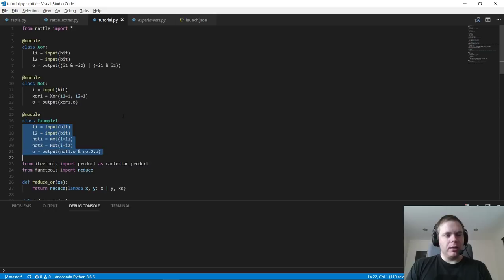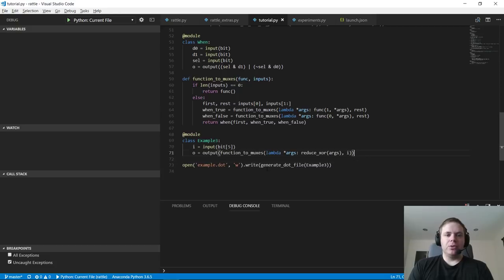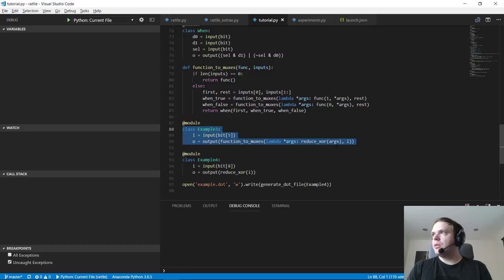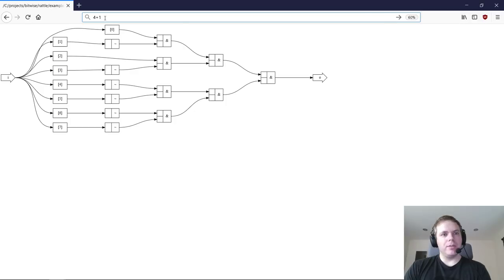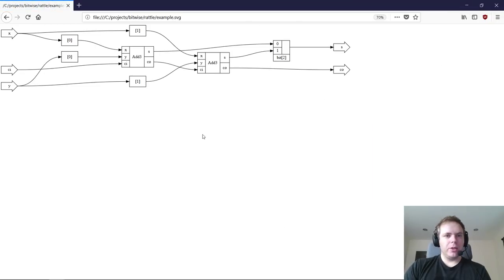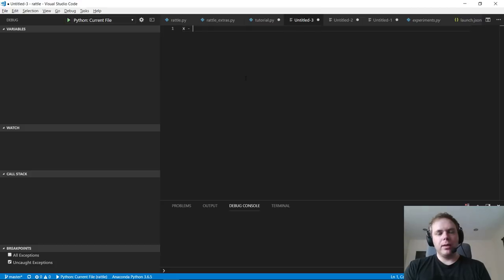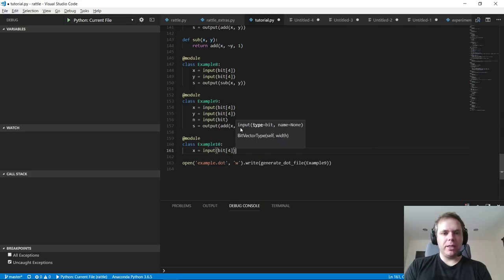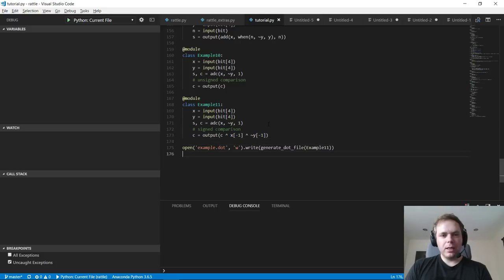Bitwise, Day 50: Logic Design, Part 2